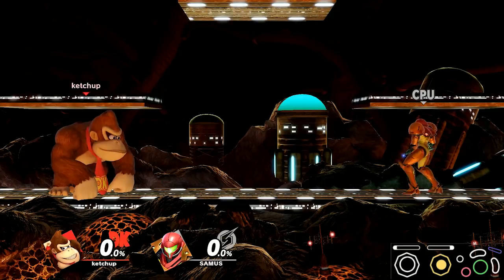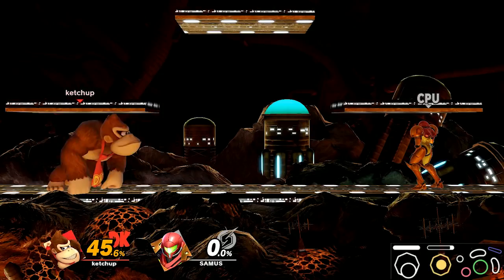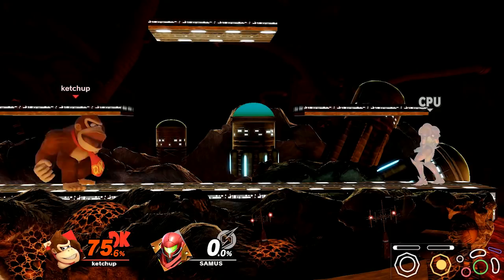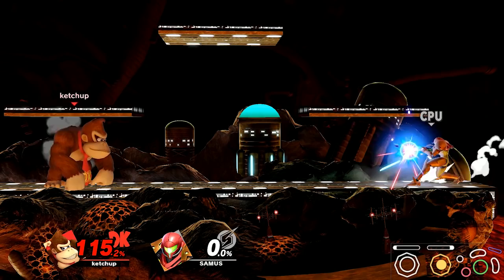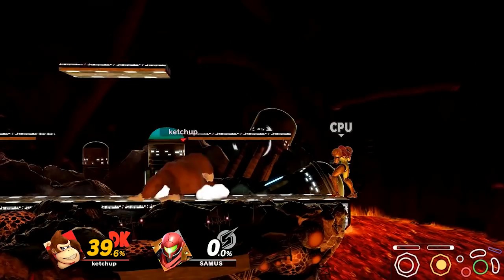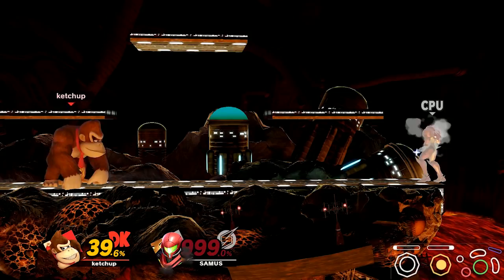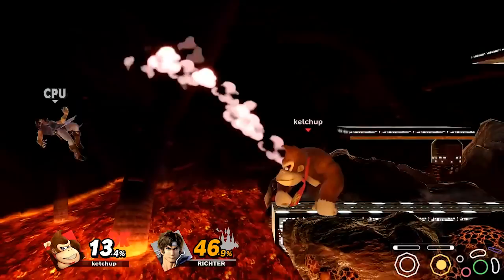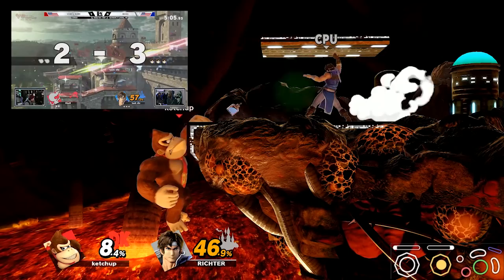How To Beat PROJECTILES In Super Smash Bros Ultimate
Projectiles in Super Smash Bros. Ultimate can be very frustrating to deal with. Especially if you are a heavy character like Donkey Kong or Bowser. In this guide I will teach you how to generally avoid them, and it will be much more in depth than "just Parry bro".

Thank you to VGBootCamp and GeekyGoonSquad for the small clips I used during the video as examples.